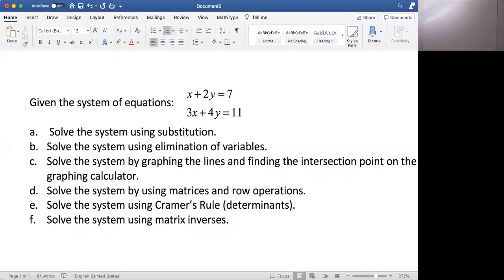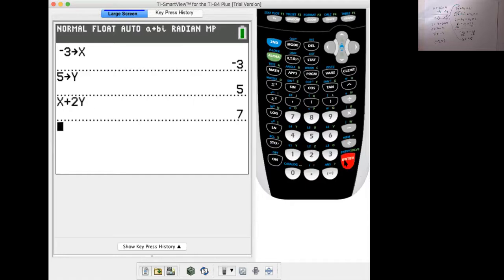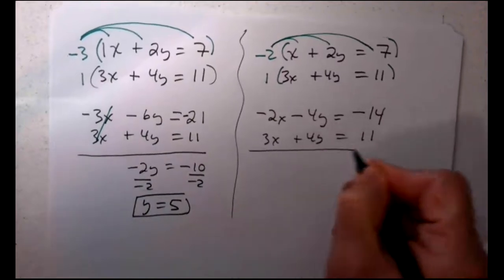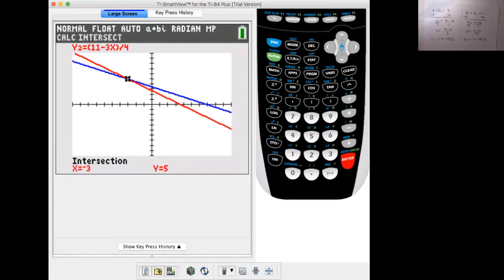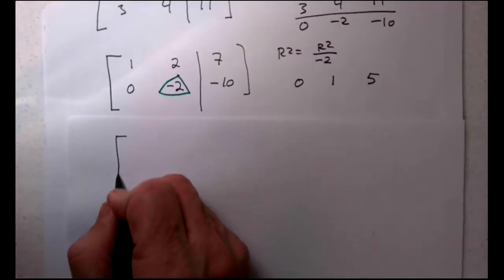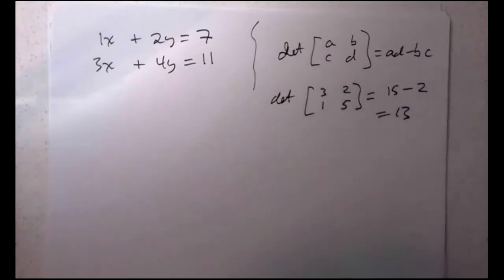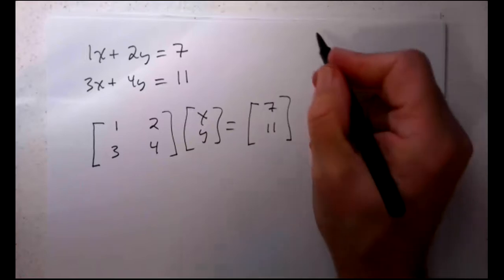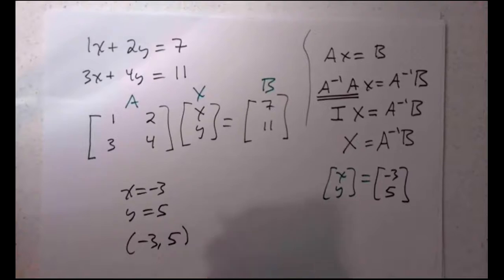MAC1140 1112 1